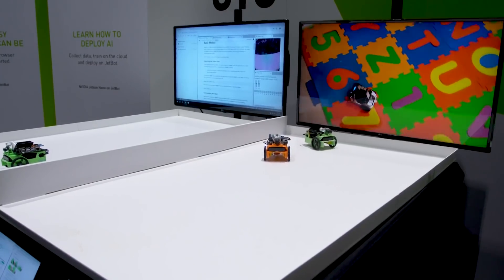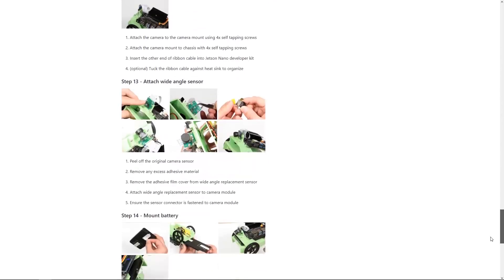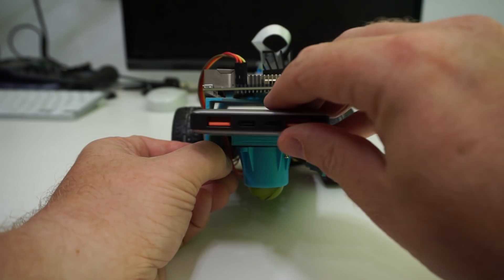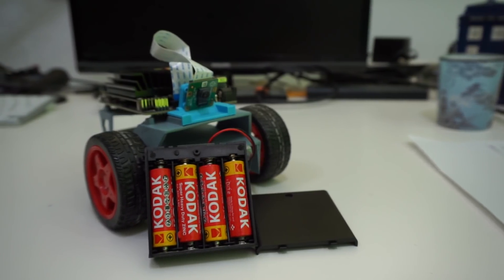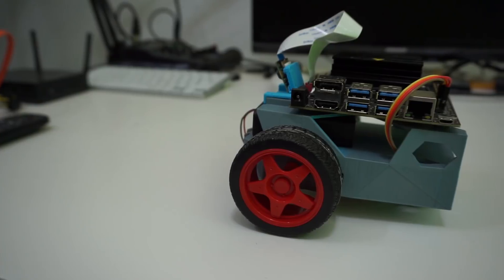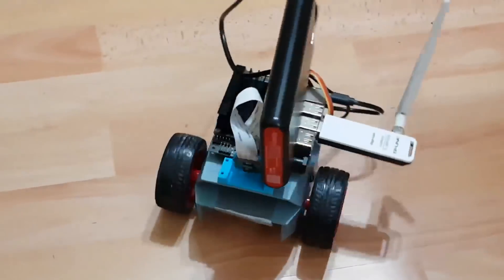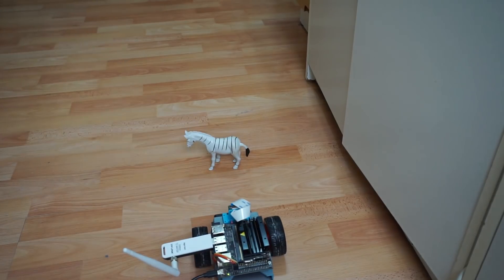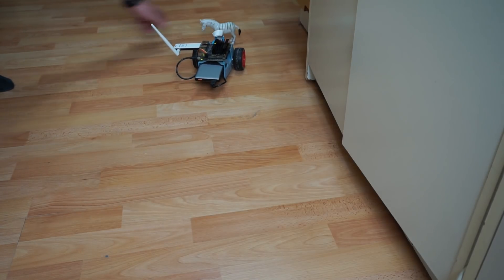NVIDIA Jetbot Review - Robotics for the Masses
The Jetbot, which uses NVIDIA's Jetson Nano, is a low-cost robot designed to teach the fundamentals of machine learning. Rather than getting bored with the theory, using the Jetbot allows you to get practical experience with computer vision, robotics and neural networks. Here are my experiences of building and using the Jetbot.